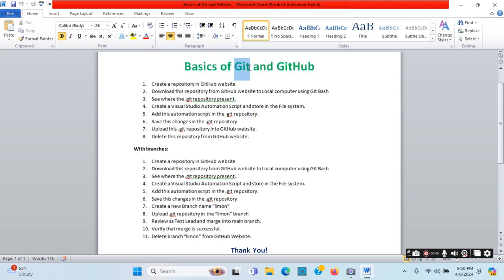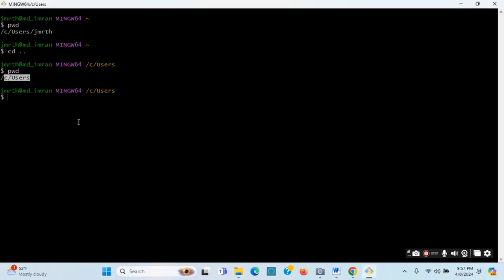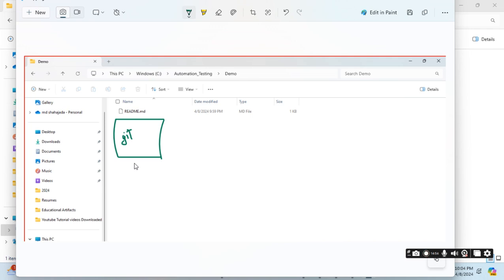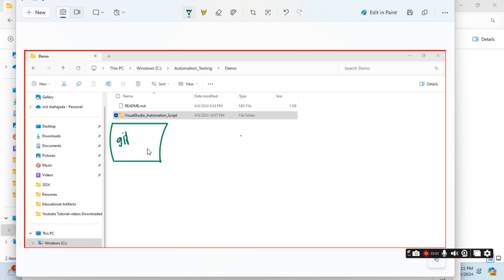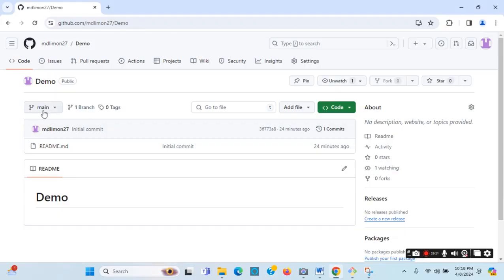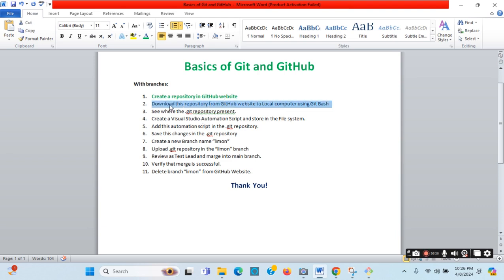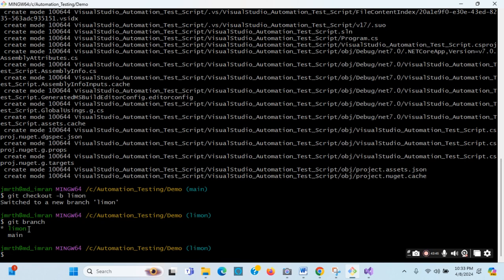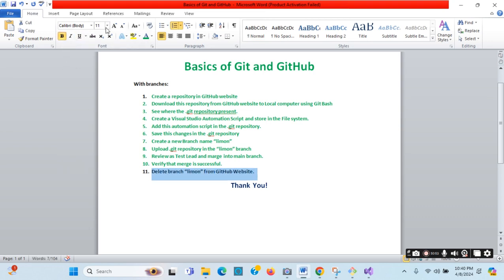Git & GitHub Hands‑On Tutorial for QA Automation (Beginner‑Friendly)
Learn Git and GitHub with real hands‑on examples tailored for QA and Automation Testing.
Master essential version‑control skills every Software Test Engineer needs to work confidently in real projects.

Author: Md Shahajada Imran
Tools: Git, GitHub
Technology: Software Quality Assurance, Software Testing, Automation Test Engineering etc.

In this video, I walk through the essential Git and GitHub workflows used in QA and Automation Testing, with detailed, real‑world examples.

Key points are:
1. Git basics (init, commit, push, pull)
2. GitHub repository creation
3. Branching workflow
4. Real automation‑testing use cases

thanks!